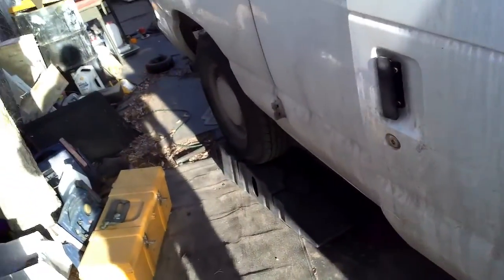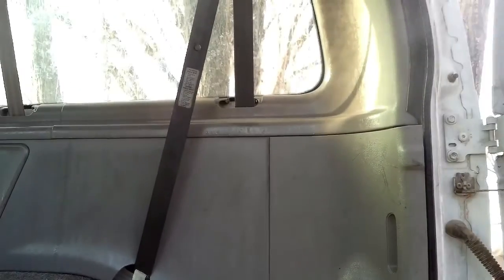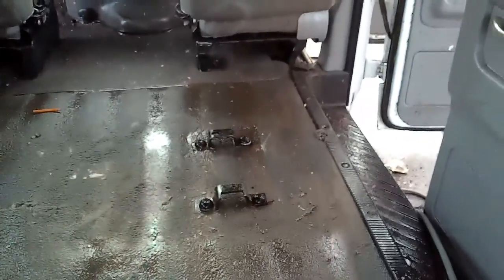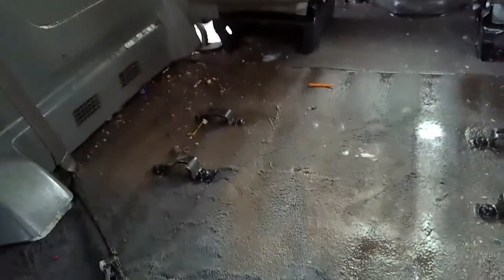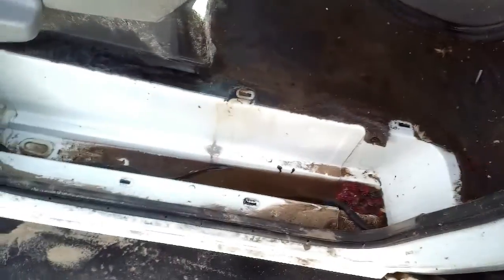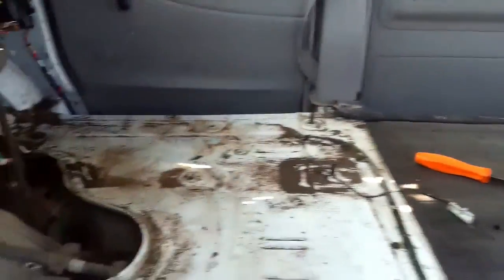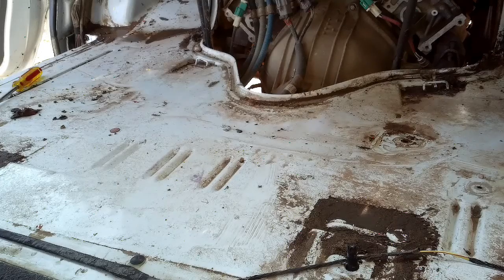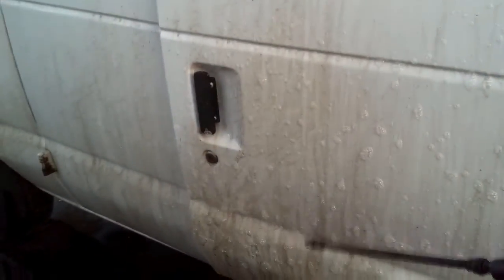SUPER Cleaning and disinfecting a disgusting vehicle part 2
more action on the dirty Econoline